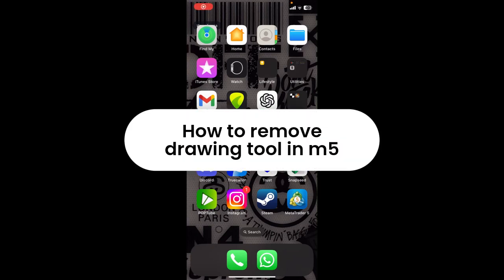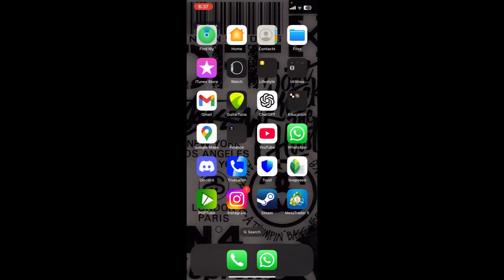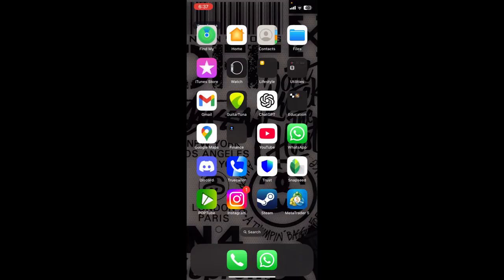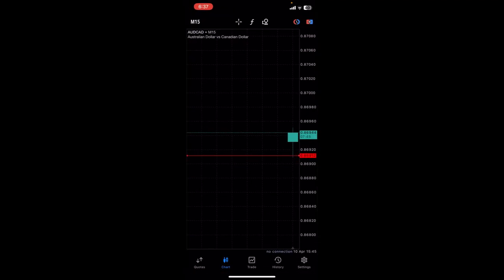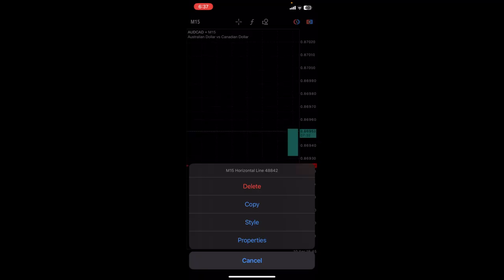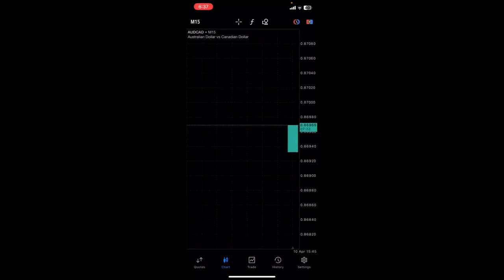How to Remove Drawing Tools in MetaTrader 5 2025?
Want to remove drawing tools from your MetaTrader 5 charts? This guide shows you how to delete or clear the drawing tools you’ve added in MT5, helping you keep your charts clean and organized. Whether it's trendlines, shapes, or annotations, learn how to quickly remove them for a clutter-free charting experience.

✅ Watch now and remove drawing tools from your MetaTrader 5 charts!